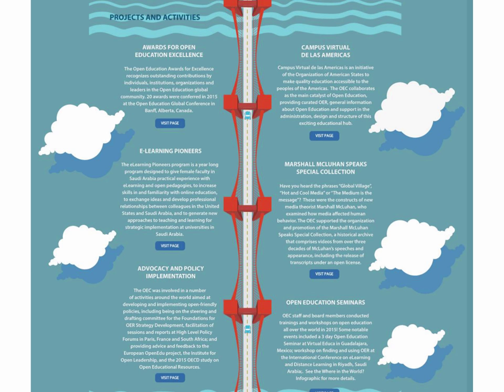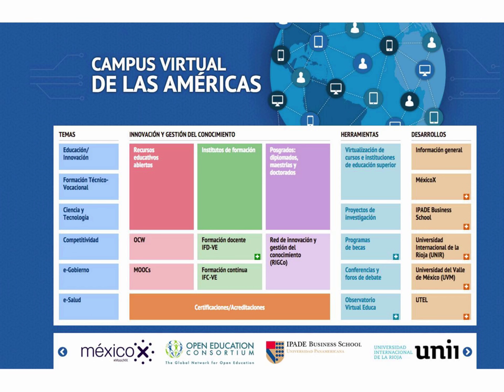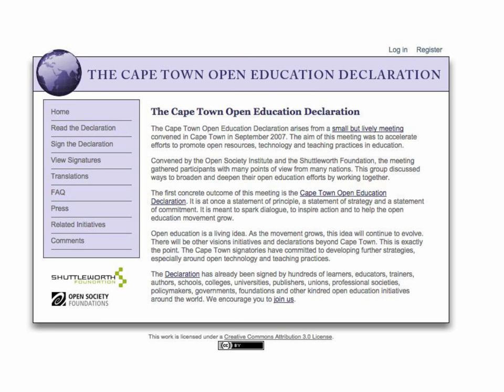OEC Community Meeting - 20 Jan 2016